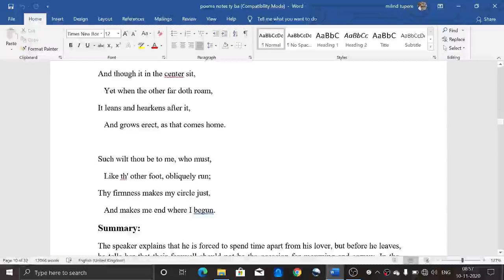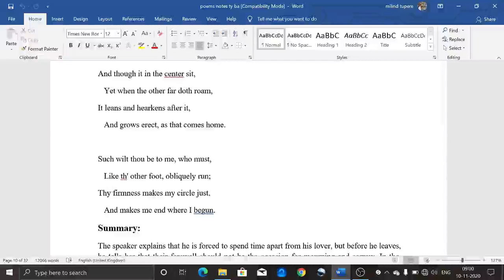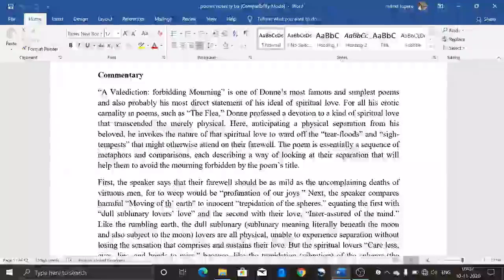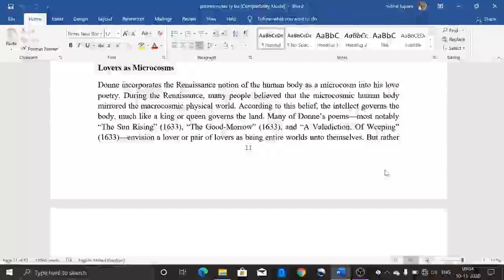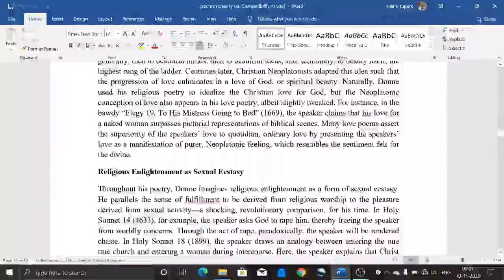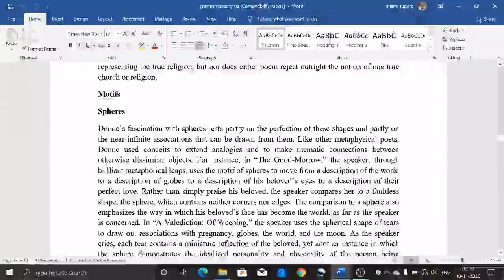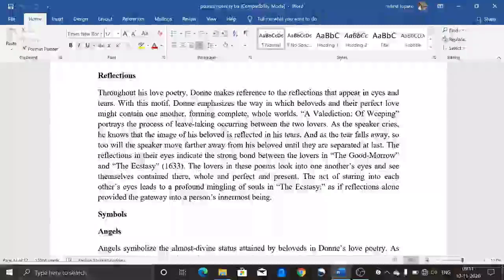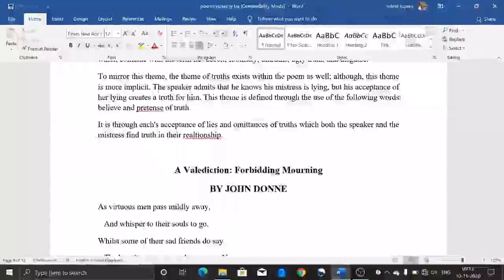Valediction Forbidding Mourning, John Donne, Part 4